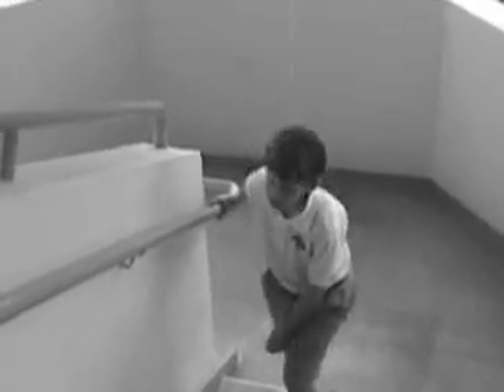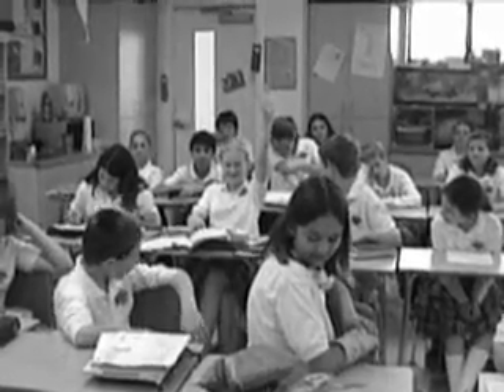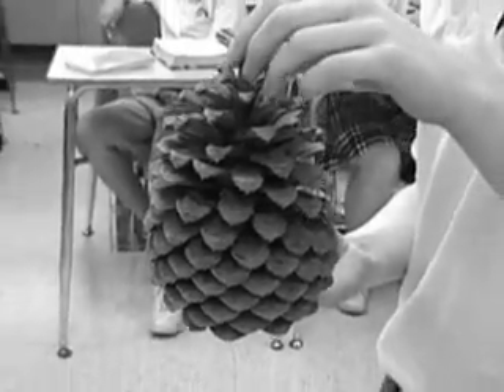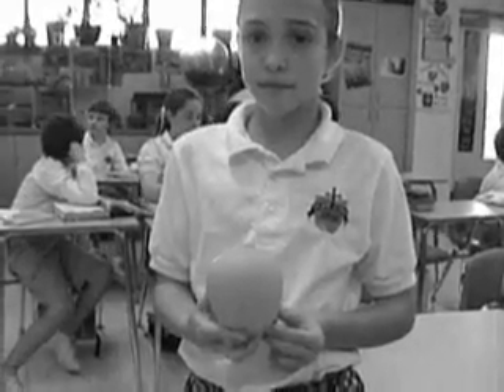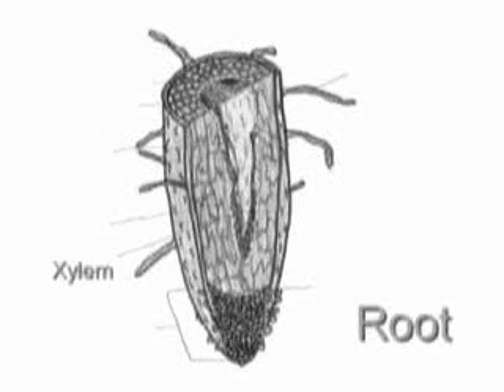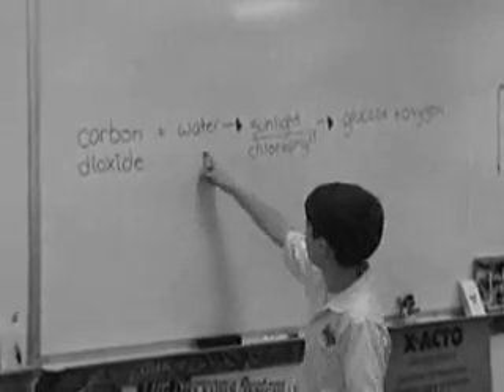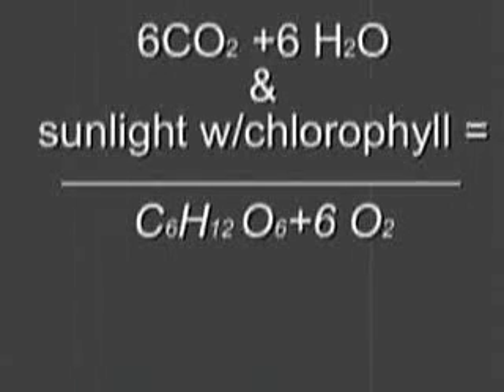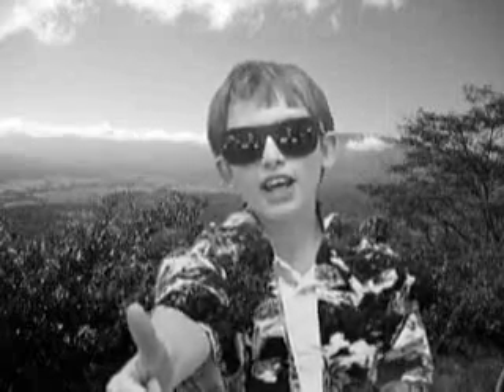Little Billy Learns About Plant and Seeds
This curriculum based movie was made by sixth graders in Scottsdale, AZ.  This won "Best Educational Film" Educator Category, at the 2006 Phoenix Film Festival.  I try to make one movie a year, and enter it into film festivals so that the students work on a project for "Real" world experiences. IWe even got to meet Kevin Bacon! So we are one degree from him... Now you are two.)For info